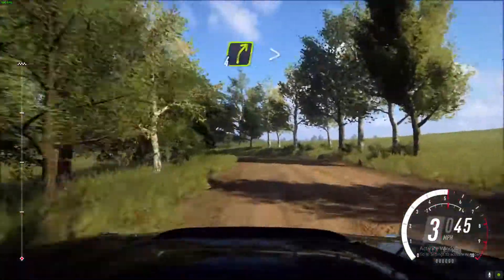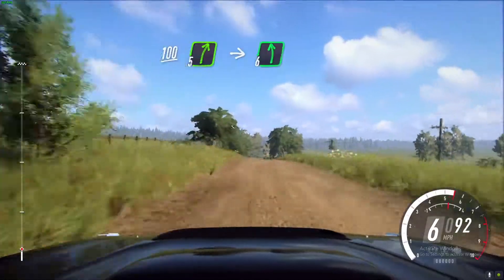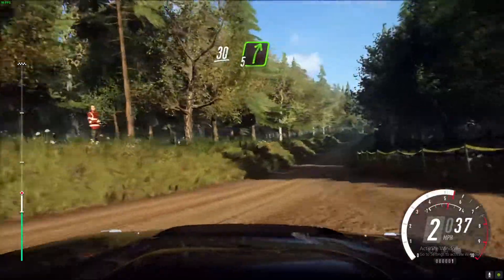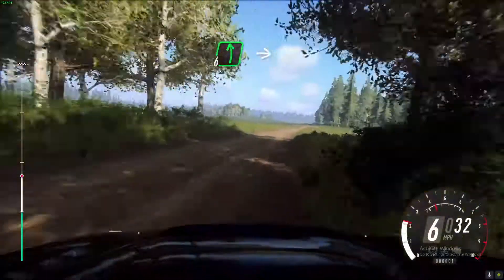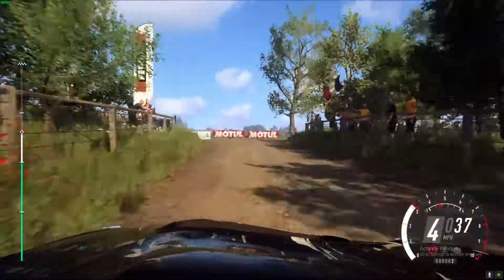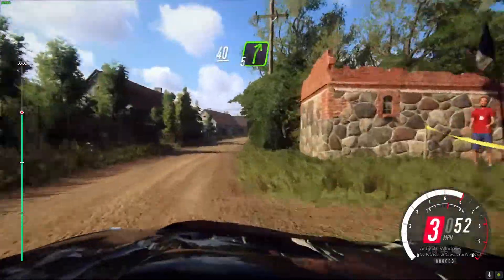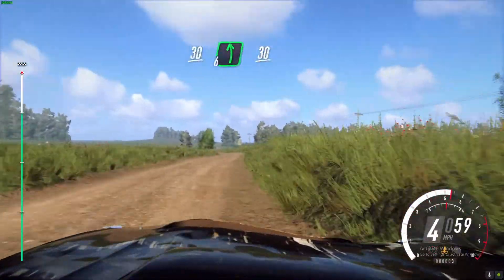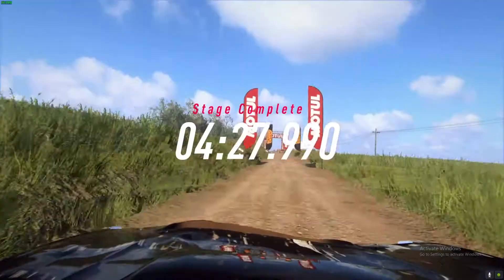Subaru Impreza WRC | Dirt Rally 2.0 | Still Can't Drive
Subaru Impreza WRC | Dirt Rally 2.0

Love this game and this stage still learning to play this addictive game. First time driving this stage a few crazy high speed crashes but lots of fun. I love the Impreza such a legend of a rally car. ► Best Time: 04:27.990

►Motherboard: ASUS ROG Strix X570-E Gaming ATX
►DDR4 RAM: Corsair Vengeance RGB Pro 3600 MHz 32GB
►CPU: AMD Ryzen 9
►PSU: Corsair RM550x PC
►Graphics Card Nvidia GTX 1080ti 3GB
►Base Unit: Fractal Design Meshify PC Housing

Game Controller: XBOX ONE